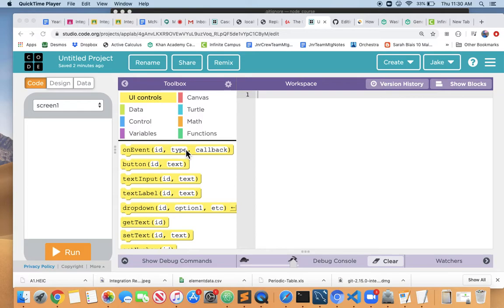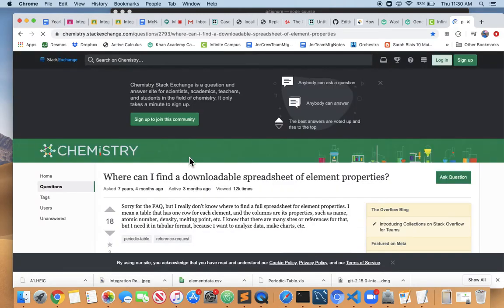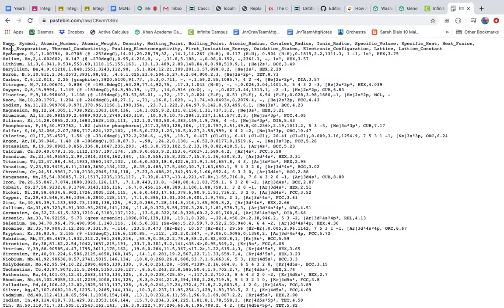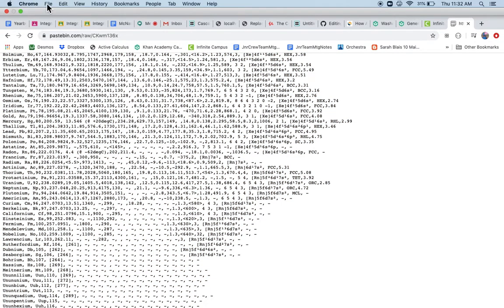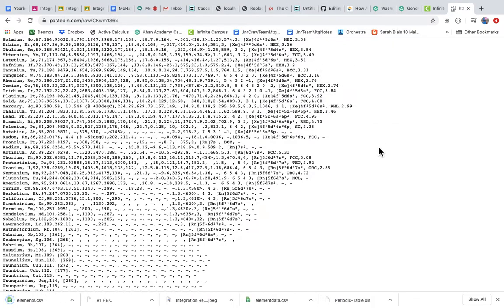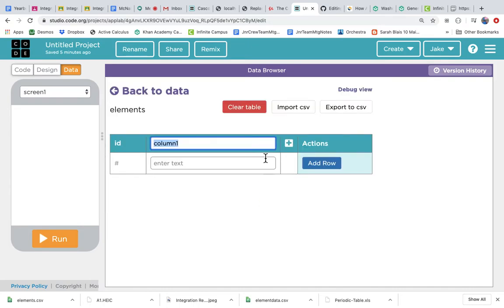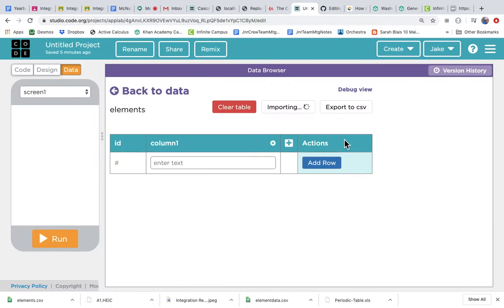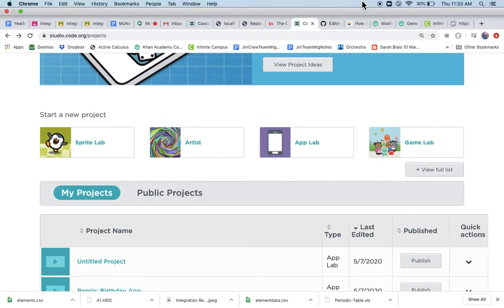Structured Data - Periodic Table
Use existing resources to power your apps.